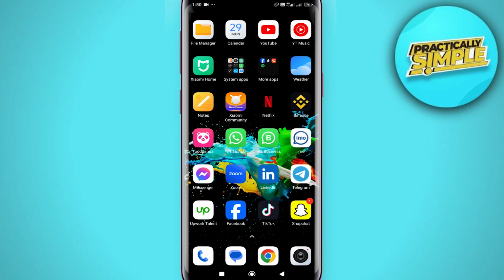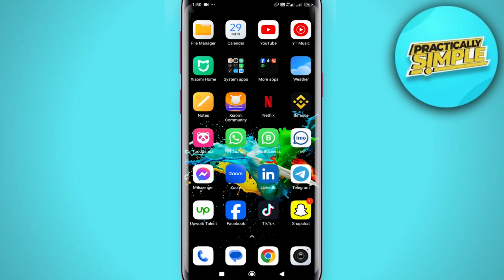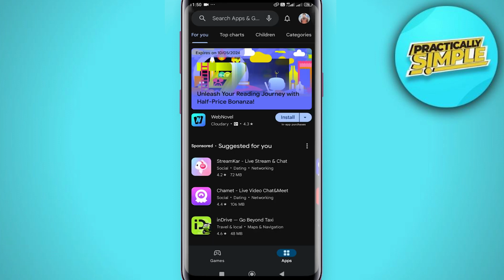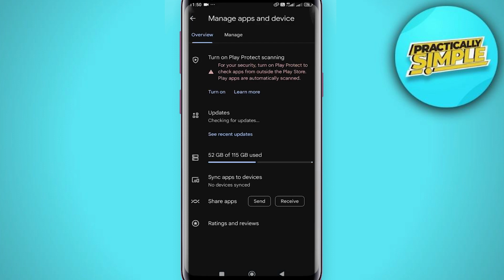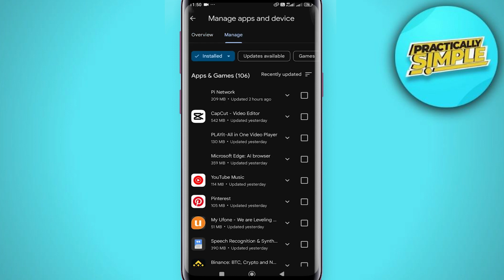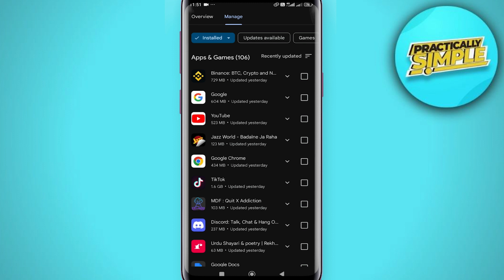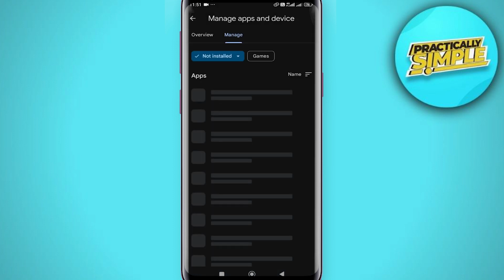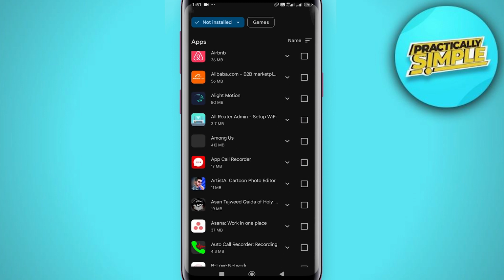How to See What Apps You Downloaded from Android Google Play Store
If you want to Find How to See What Apps You Downloaded from Android Google Play Store but don't know how to do it, then this tutorial is for you!

In this tutorial, I'm going to show you How to See What Apps You Downloaded from Android Google Play Store.